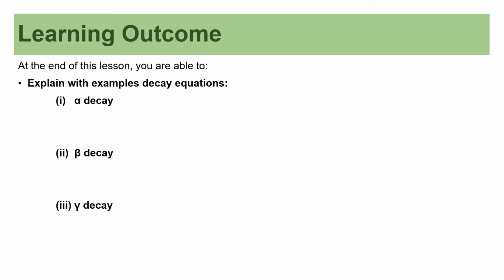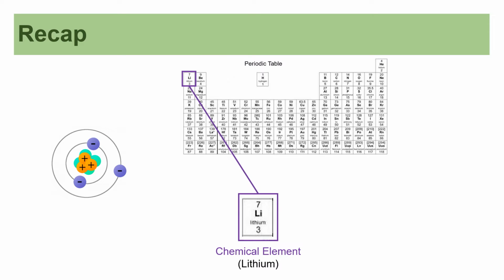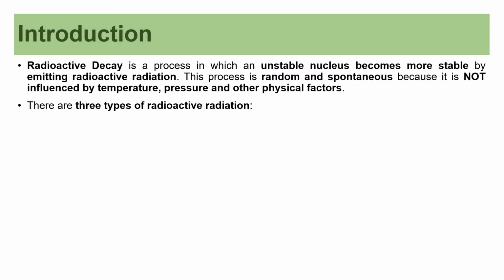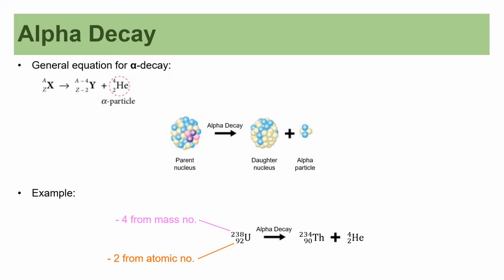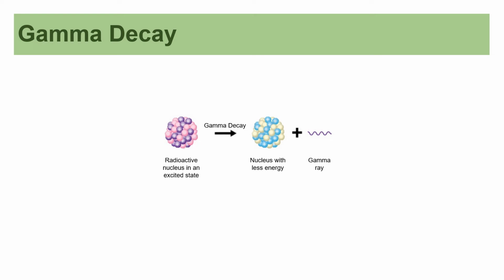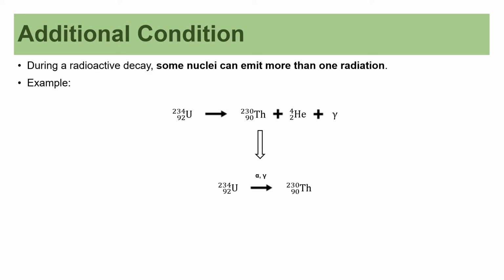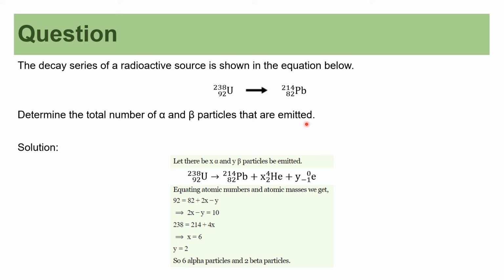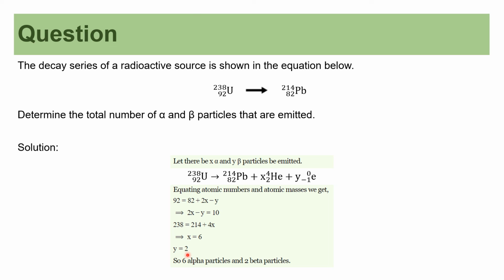LEARN RADIOACTIVE DECAY IN 15 MINUTES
Producer: KAREN KONG LI NOE